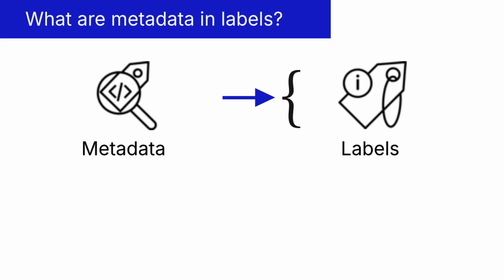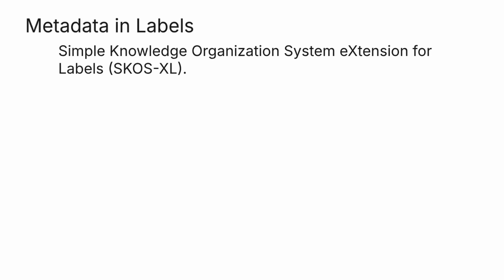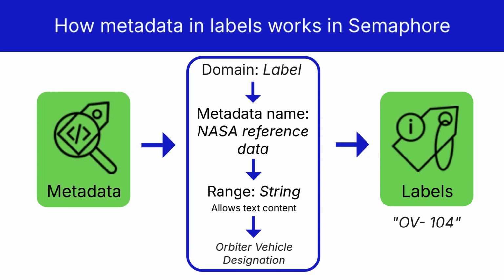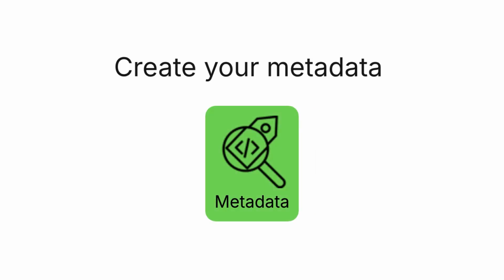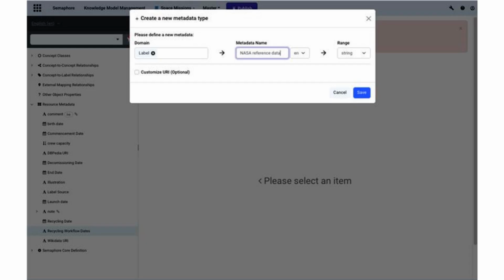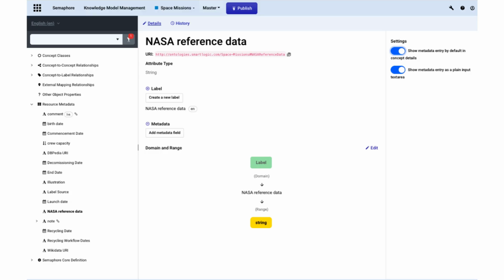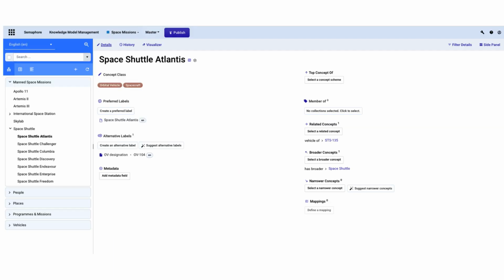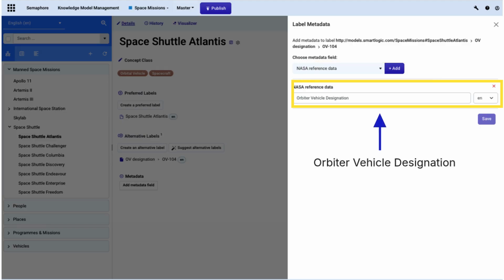Metadata in Labels with Semaphore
This video explains how to add metadata to labels in Progress Semaphore to support governance and provenance, showing how metadata adds context, traceability, and trust to knowledge models. Using the Space Missions model as an example, it walks through creating a label-level metadata type and attaching it to a label to improve classification accuracy and searchability.